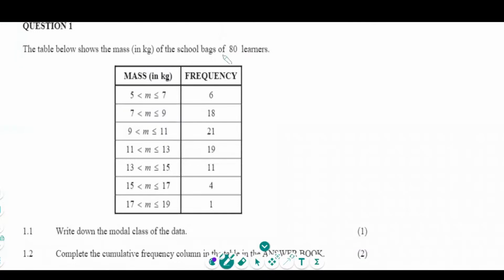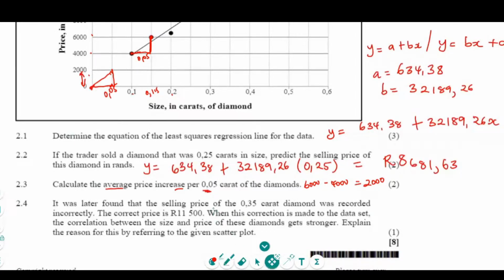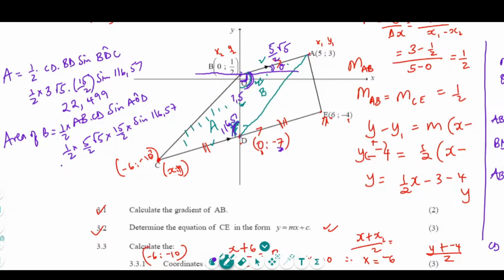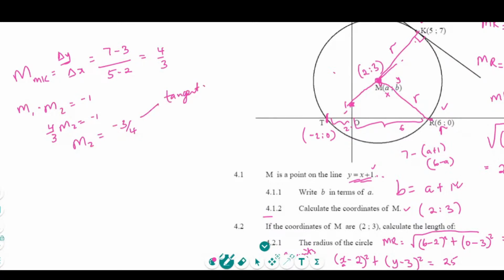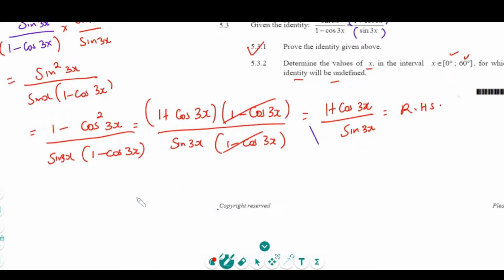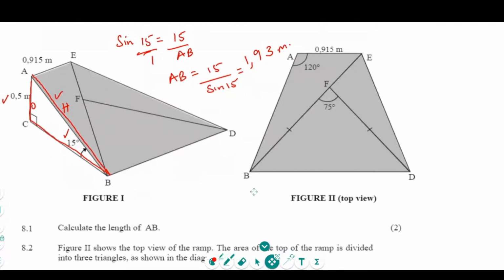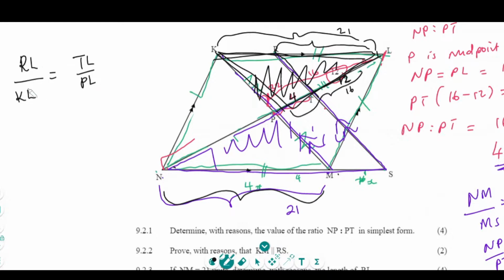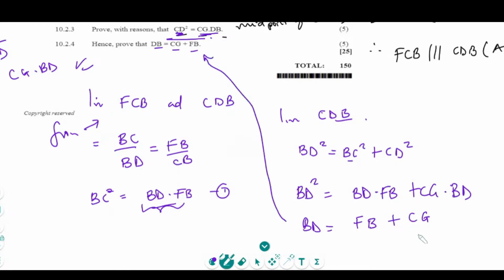PAPER 2 2022, FINAL EXAM PURE MATHS GRADE 12 RVC: GET ANSWERED